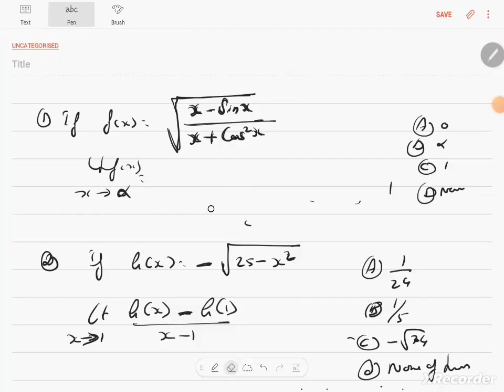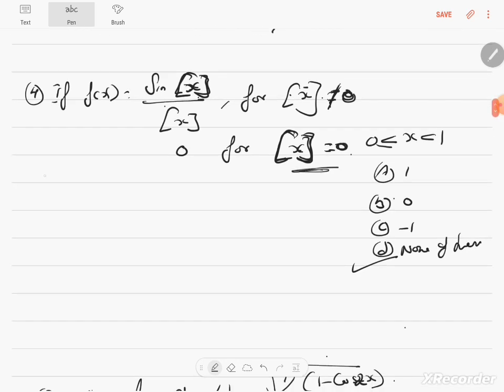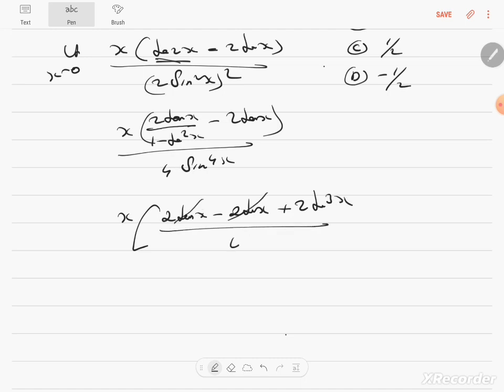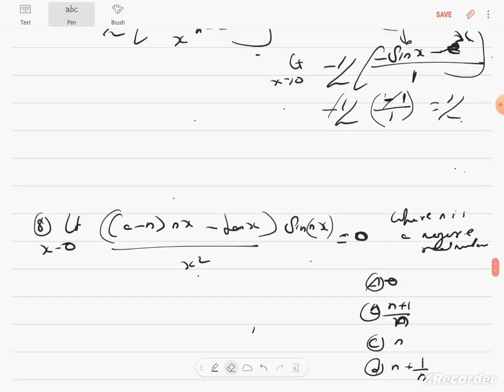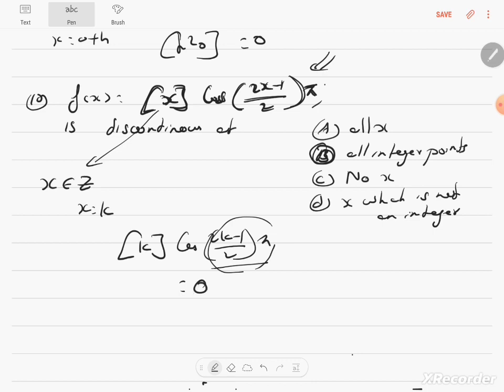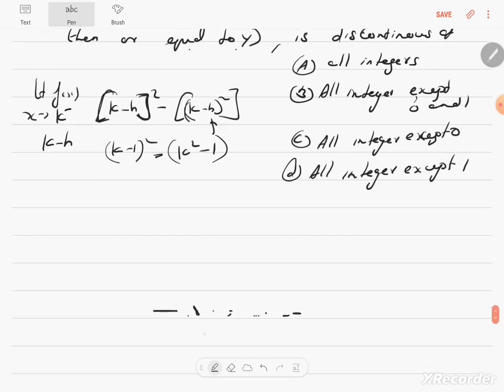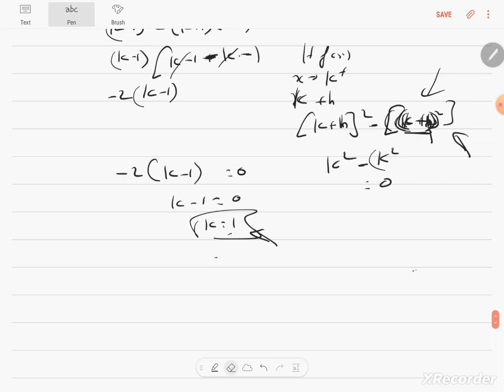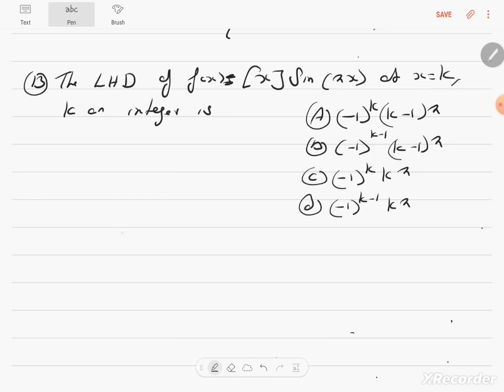limits entrance video 2